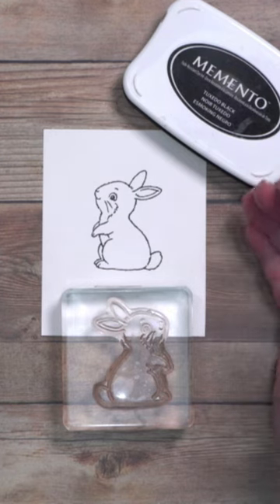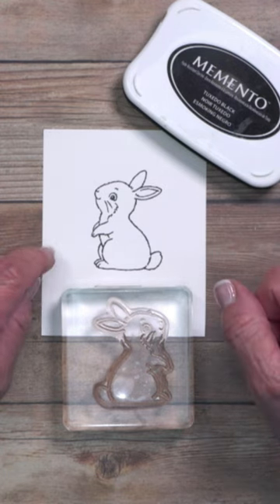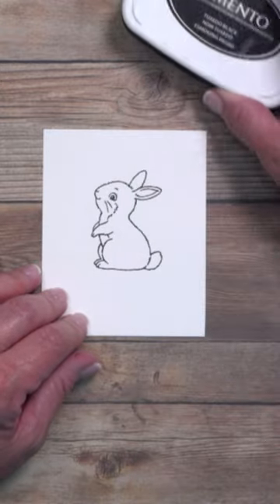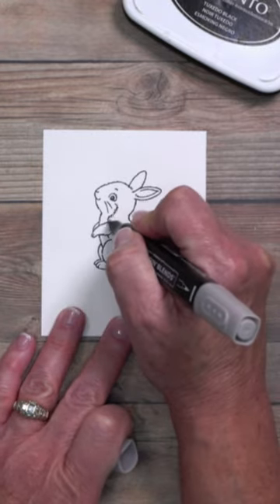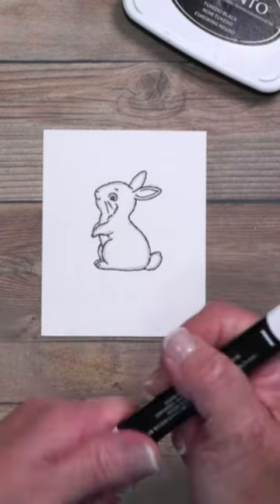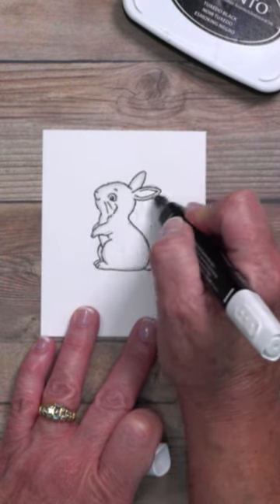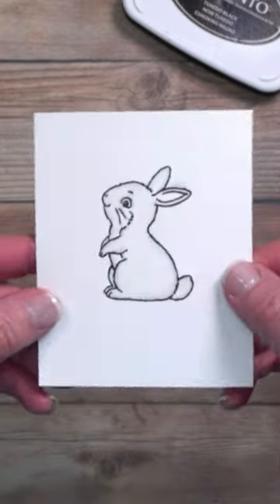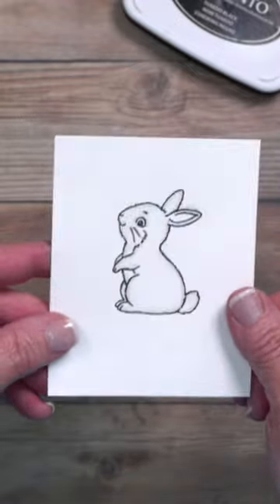How To Add Color To White Images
The perfect way to add a little color to white images